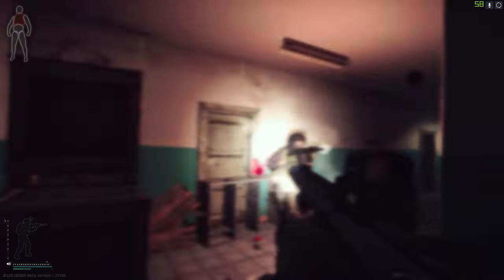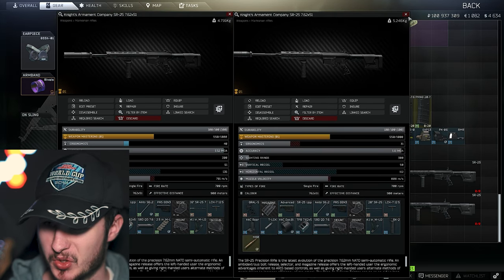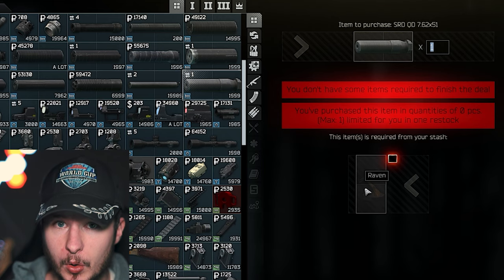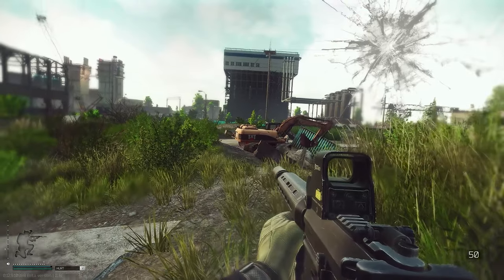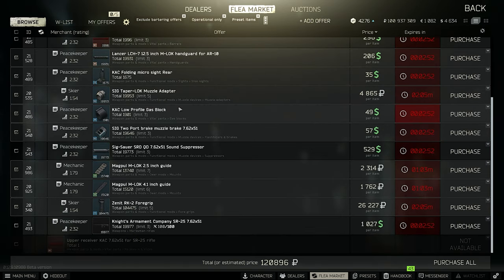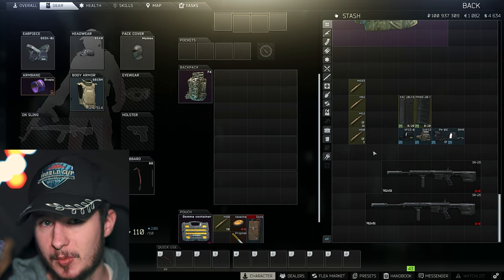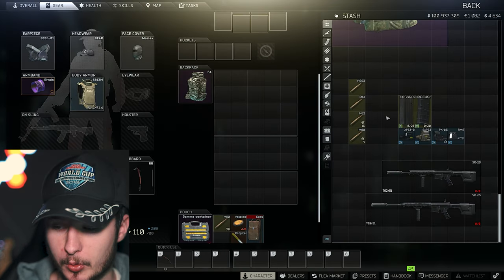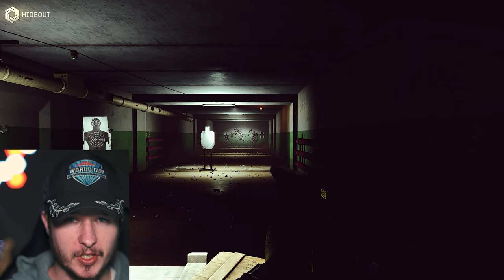BEST SR-25 Meta Build in Escape from Tarkov 12.9 SURPRISINGLY Strong (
The best meta SR-25 build in Escape From Tarkov is surprisingly strong in the current EFT meta and is a very solid build for solo players who want to try out the benefits of semi-auto 7.62x51 fire arms. The biggest advantage of the SR-25 in Escape from Tarkov is it's effectivness because for this silent and decent low recoil build you are paying about 200k which is not that much for a meta weapon. Furthermore the SR-25 is very rare in EFT so you can suprise your enemies. On top of that you can shoot very very fast and you'll stay on target quiet good to take them down very quickly. Furthermore you can pay with low cost rounds or you have the option to play with one of the best bullet in Escape from Tarkov (M61). This SR-25 build is a low recoil version but you still have some prooper ergo to switch your target fast and with the 16" version you can still use it as a SPR in EFT. Pushing dorms or sniping on Woods is of course possible with this meta build. So you'll have all beneftis you need in Escape from Tarkov to win a lot more fights and surive more raids.

Timestamps:
00:00 Intro
00:55 The meta builds
2:44 Why you need the low recoil with semi-auto
4:00 The price / parts you need
4:20 The ammunition
5:40 The magazines
6:30 The recoil
7:20 The result